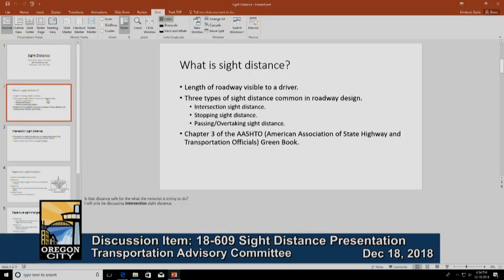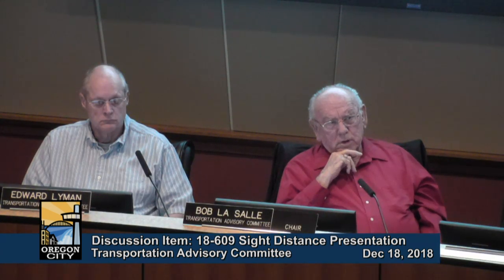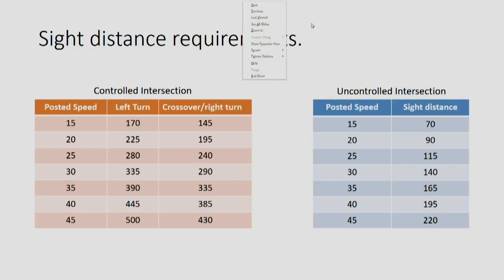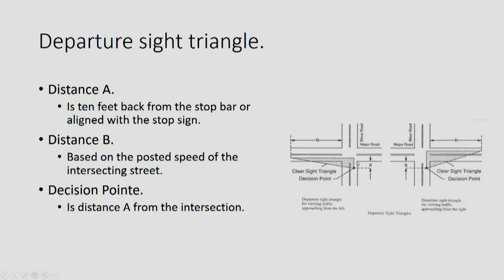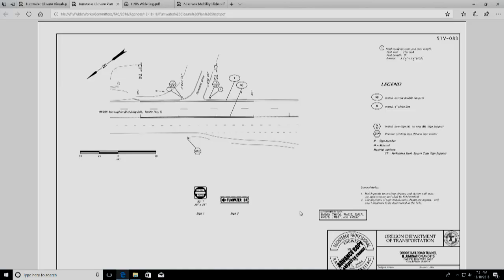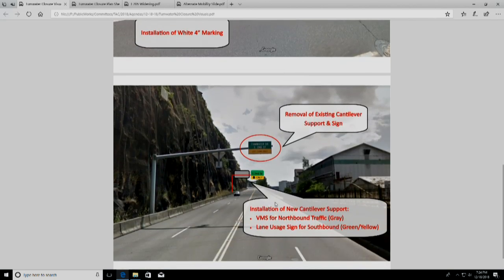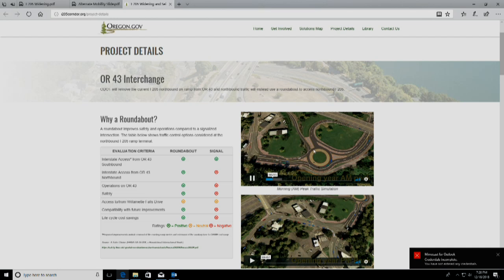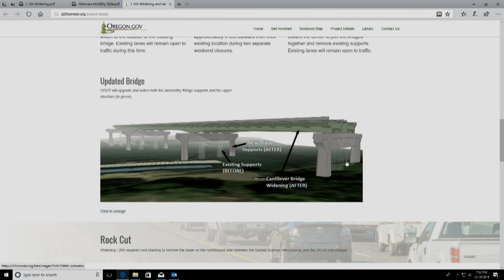Transportation Advisory Committee - December 18, 2018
Oregon City Transportation Advisory Committee -  December 18, 2018